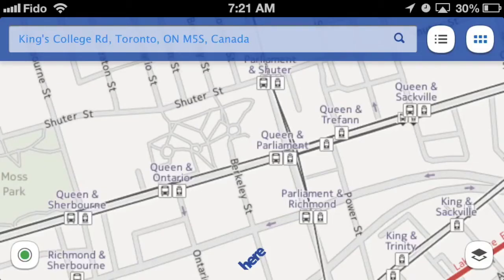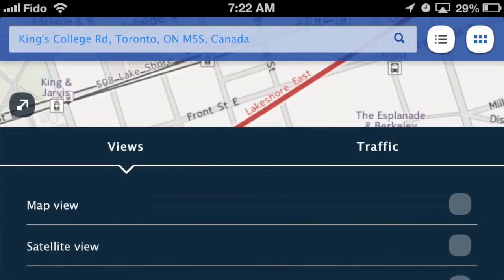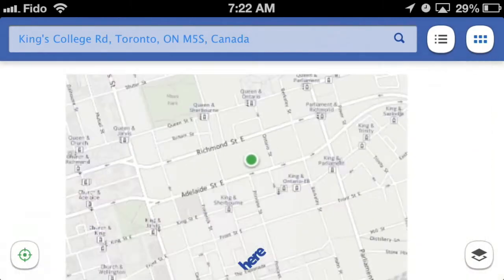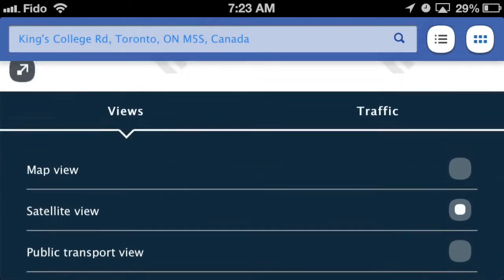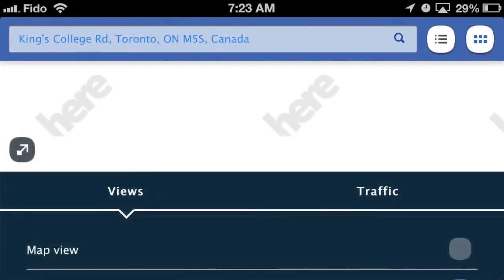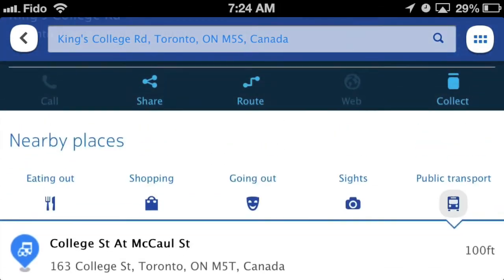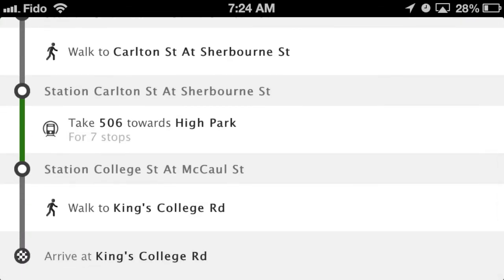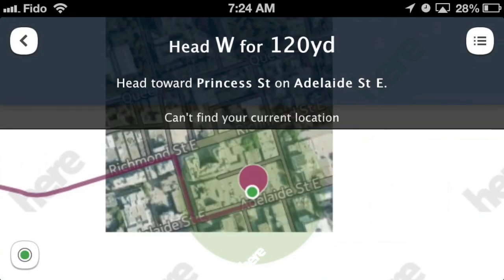Nokia Here iPhone Demo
A walkthrough of the Nokia Here maps app for iOS, with a walkthrough of some of the features that could make it a preferable alternative to Apple's own maps software.